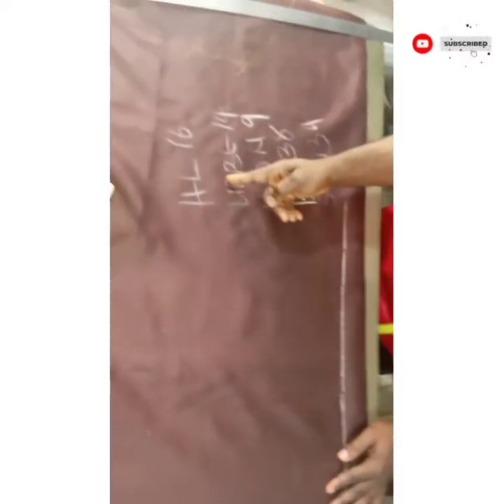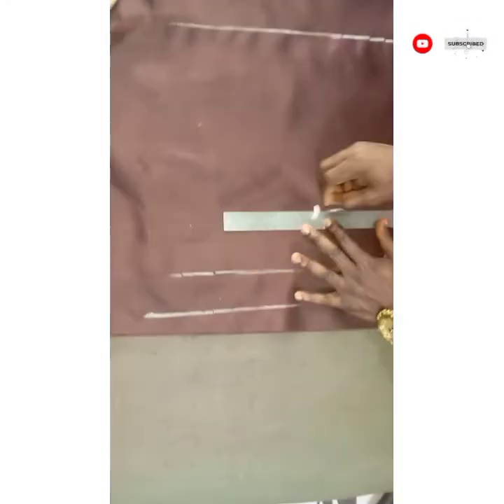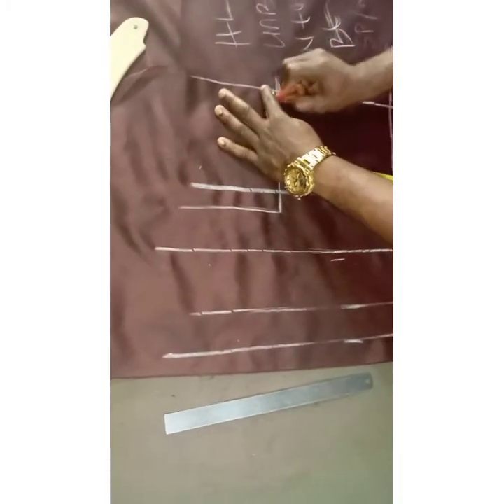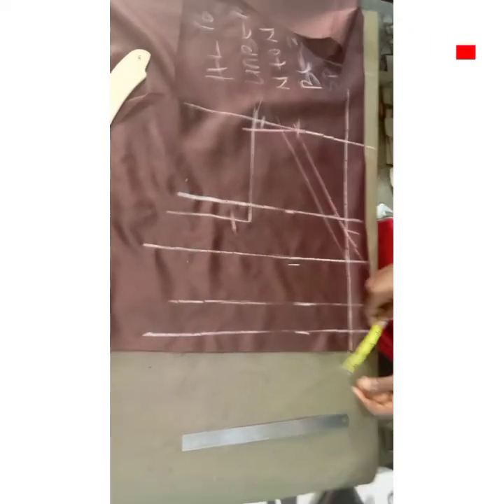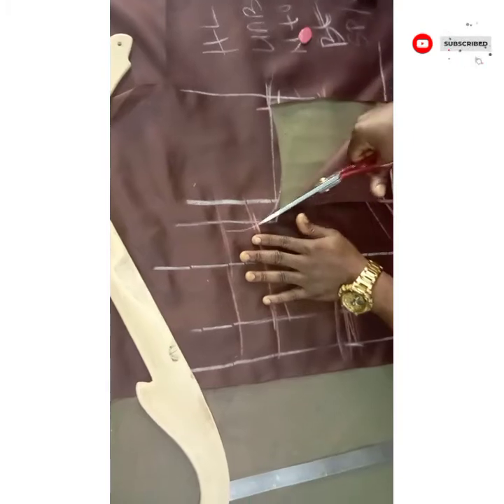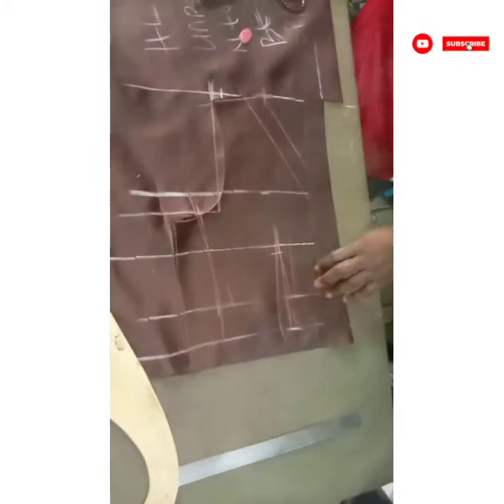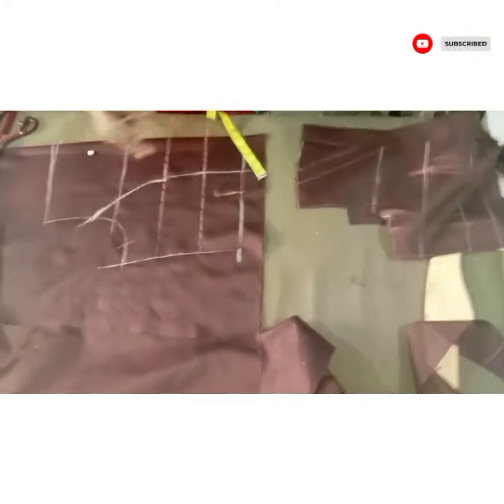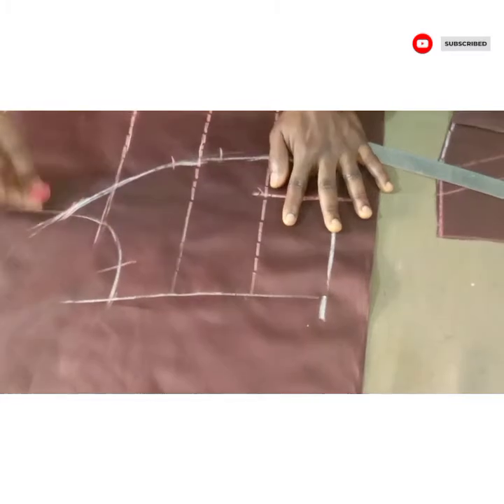Part 2 | how to cut princess breast cut.